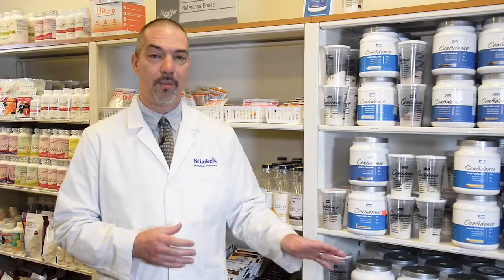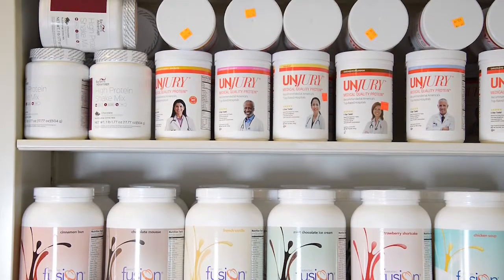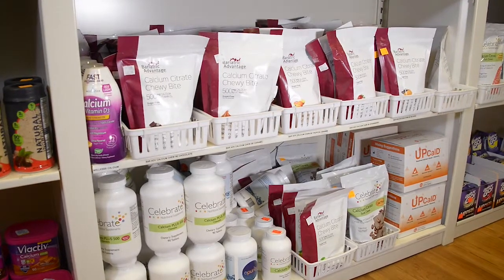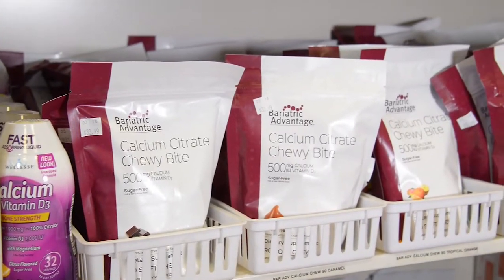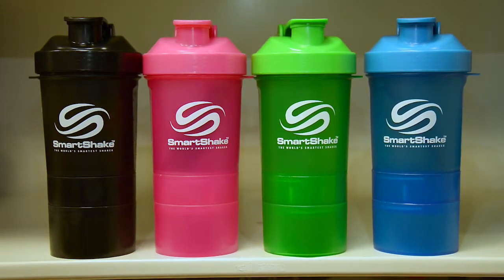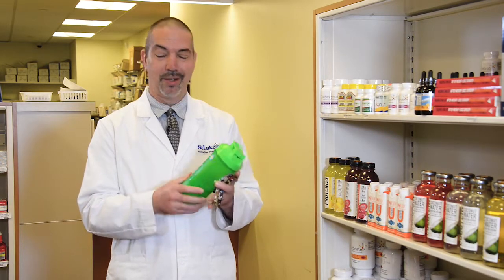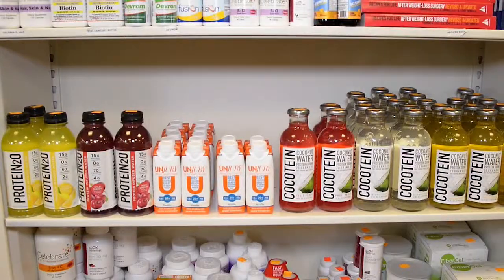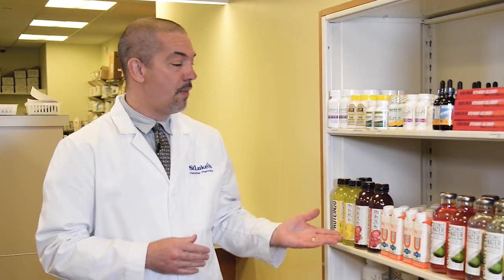St. Luke's Homestar Pharmacy - Allentown Campus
St. Luke's Homestar Pharmacy - Bariatrics Products

St. Luke's University Health Network